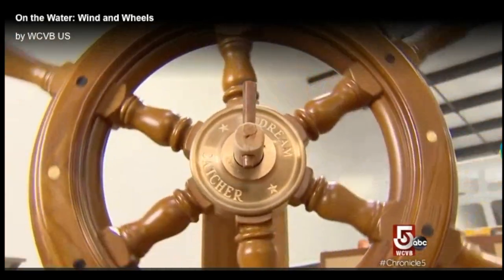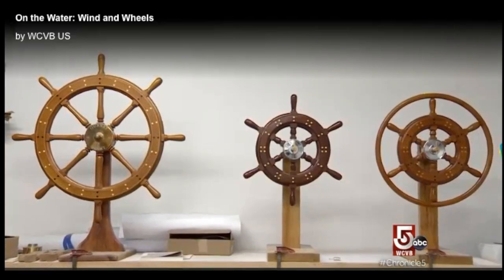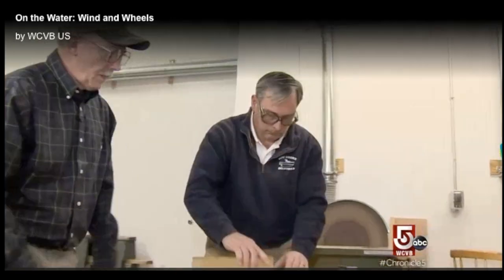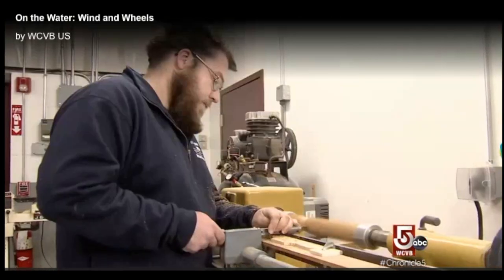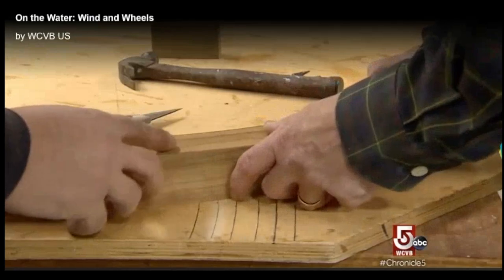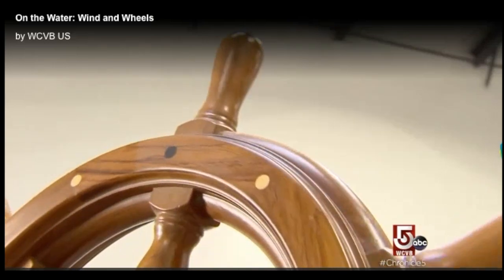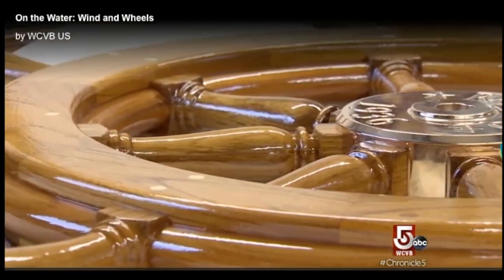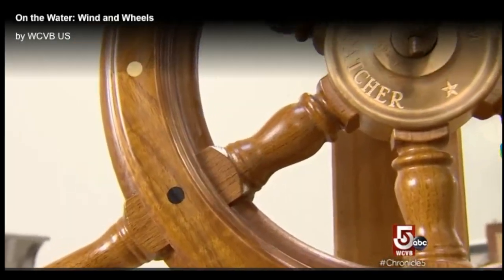South Shore Boatworks (Hanson, MA) Featured on WCVB Channel 5 Chronicle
Bob Fuller of South Shore Boatworks was featured on the "On the Water: Wind and Wheels" episode of Chronicle on WCVB Channel 5.

Anthony Everett from Chronicle visited the South Shore Boatworks shop to learn more about our handcrafted wooden ship wheels.